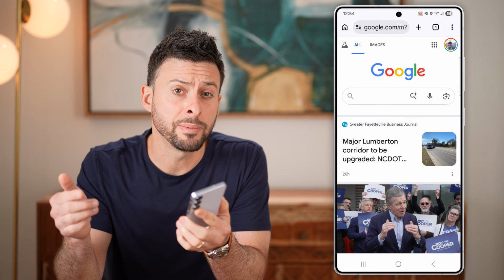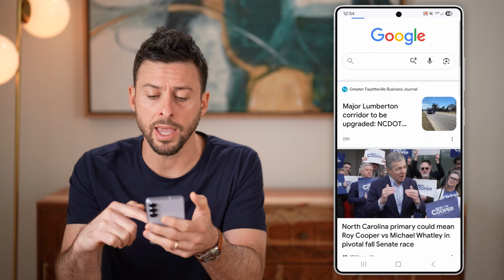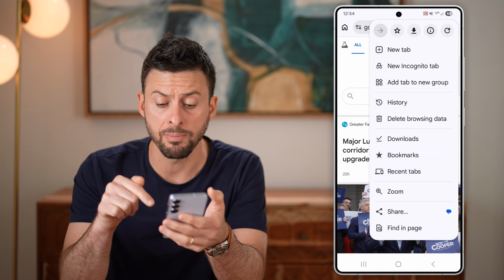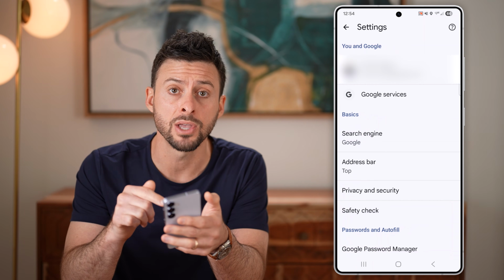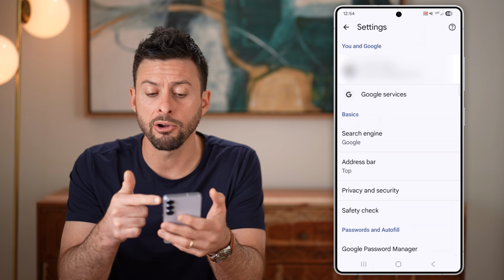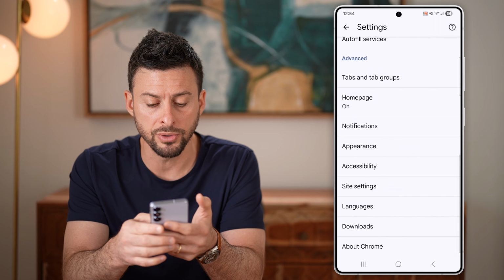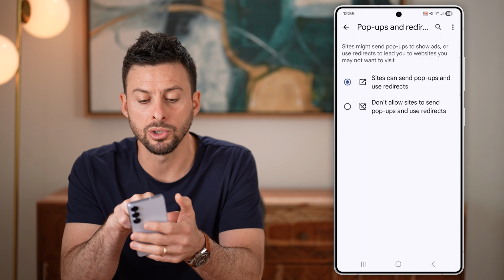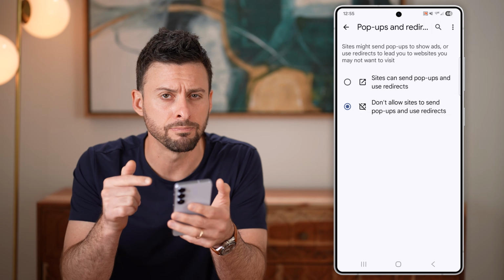How To Block Pop Ups In Google Chrome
Here's how to block pop ups in Google Chrome for ads or other websites.